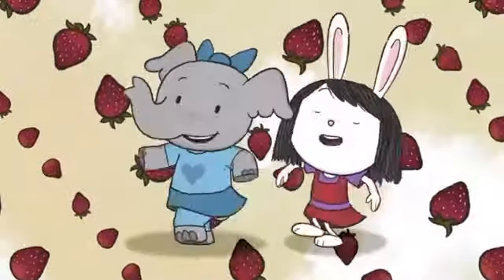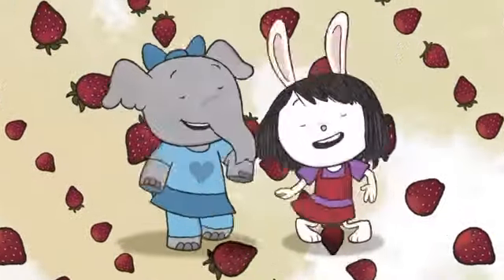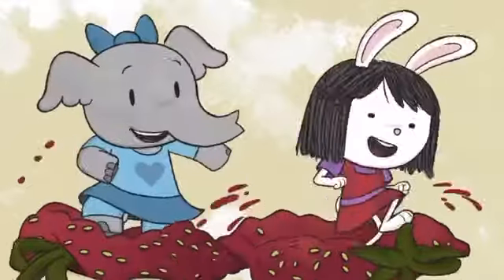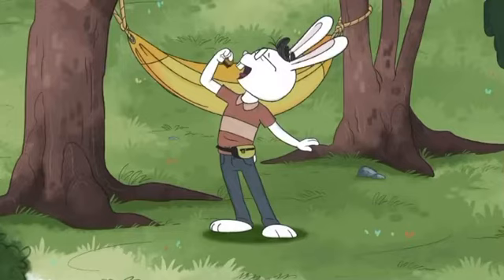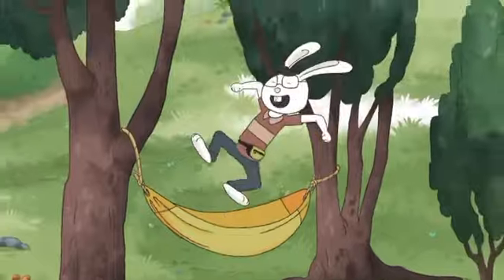Elinor Wonders Why - Strawberry Jam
This is the Strawberry Jam song for the episode Strawberry Jam. Enjoy. Don’t ask for the episode or I’ll bash your head in.